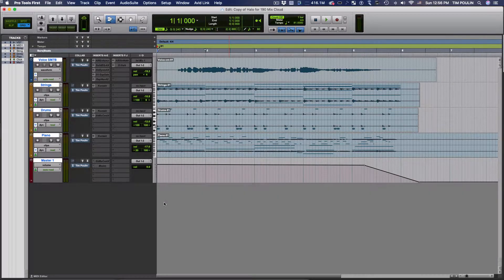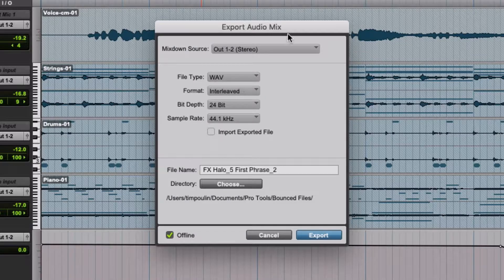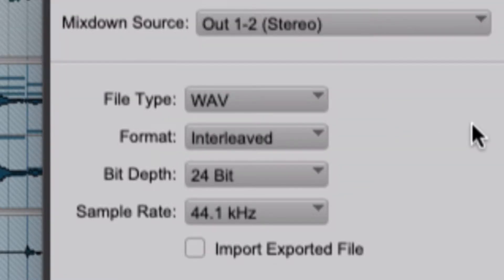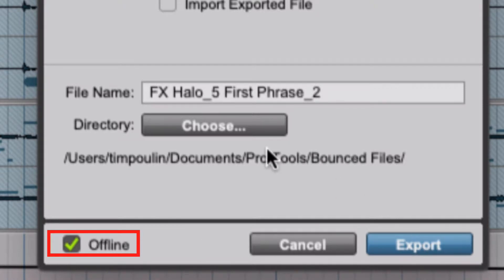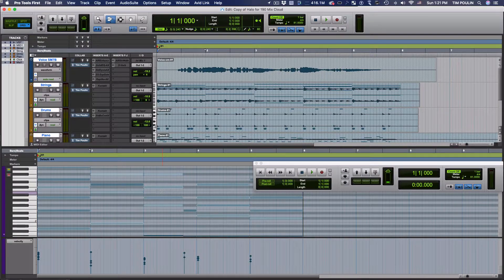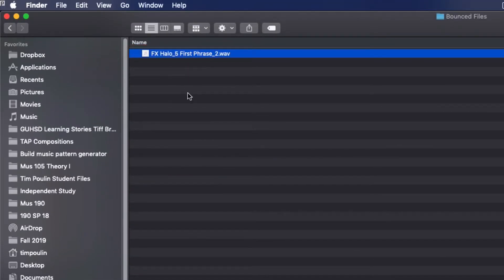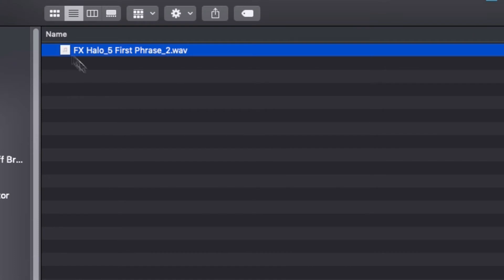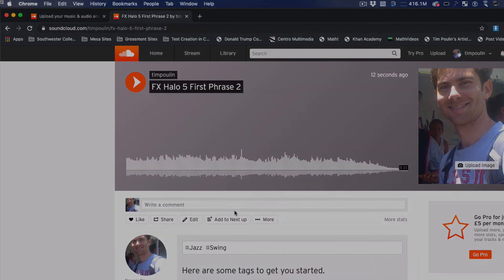MUS 190 Pro Tools First export audio mixdown and share on SoundCloud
How to export your mix down on Mac, find it, and upload it to SoundCloud